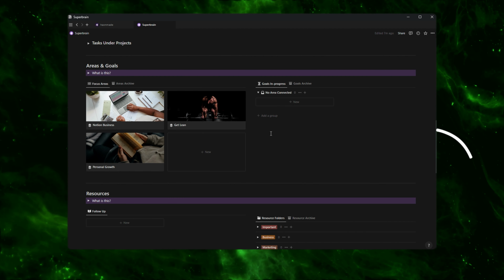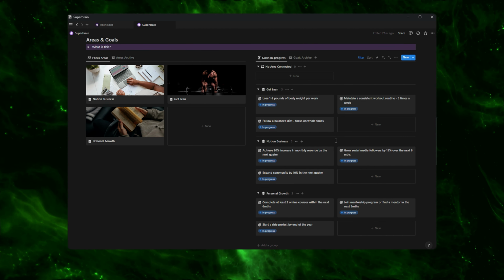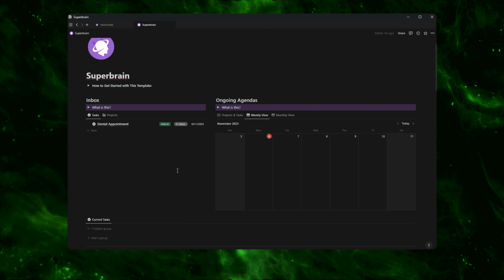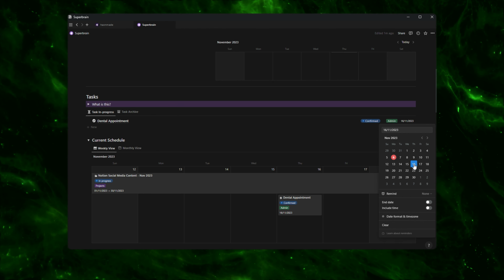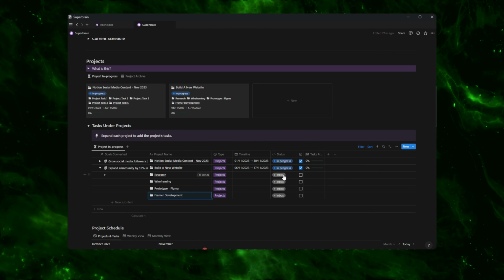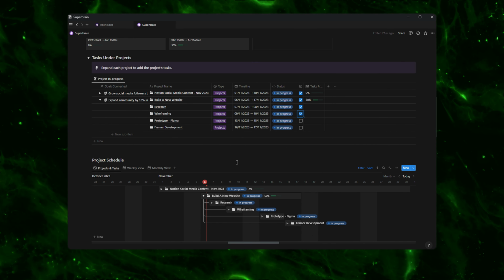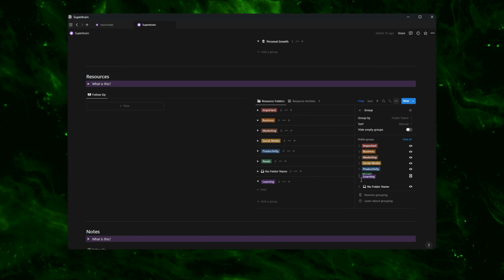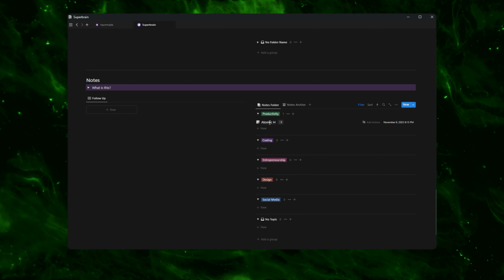Easily Organize Your Busy Life with PARA Method in Notion | Second Brain Template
In this video, I'll walk you through a Notion Second Brain template, inspired by Tiago Forte's PARA Method. Discover how to effortlessly organize your ideas, work, and life. This template is designed for busy achievers, including business owners, freelancers, consultants, and more.

Timestamps
00:00 - Intro
00:33 - Setting Up Areas & Goals
01:17 - Inbox & Ongoing Agendas
01:46 - Task Section
01:58 - Project Section
02:43 - Resource Section
03:10 - Notes Section